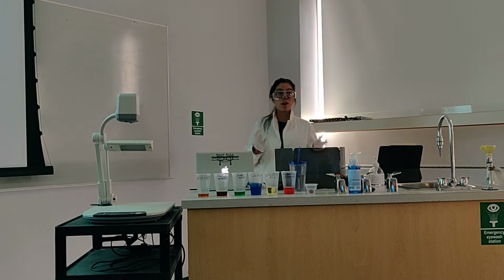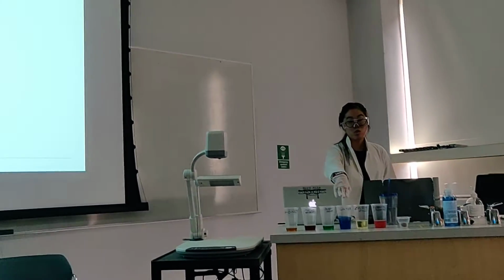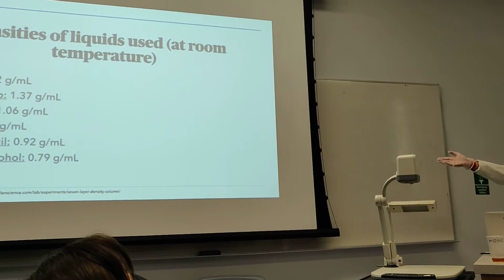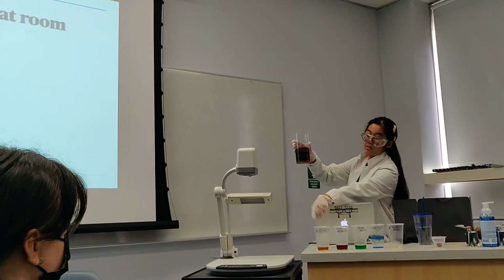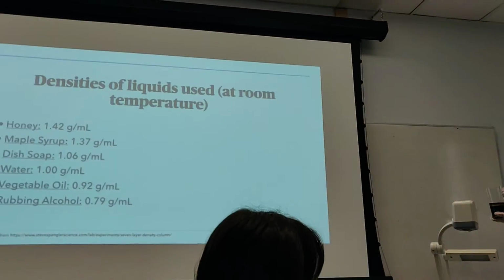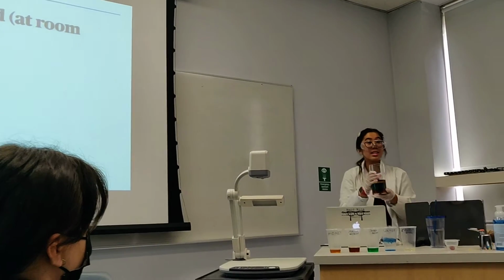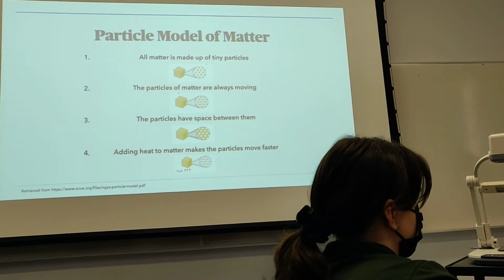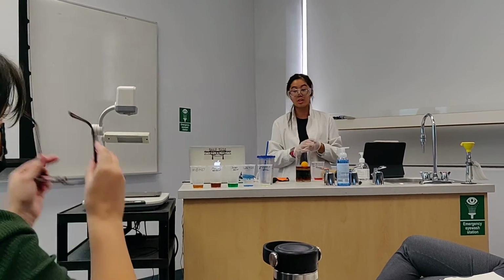The Tower of Density